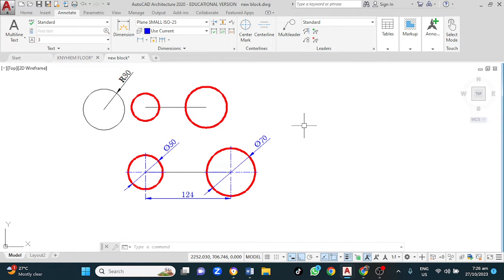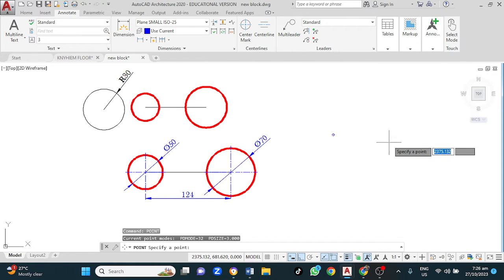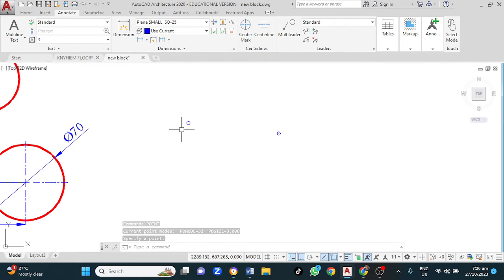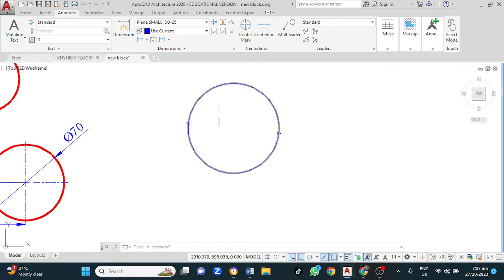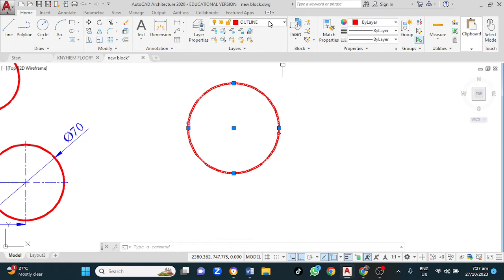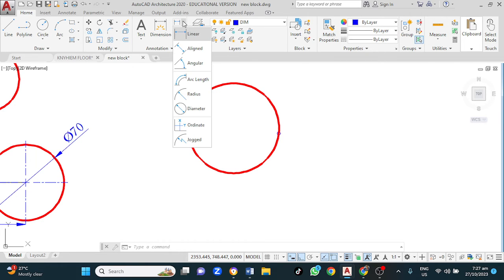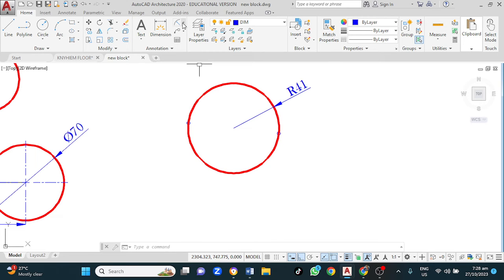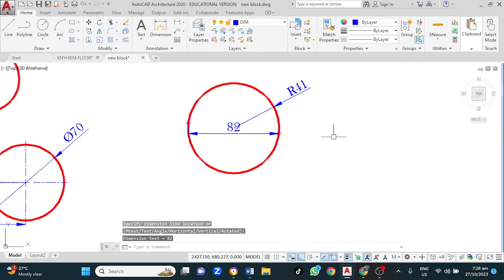How to Draw a Circle to Pass Through Two Points in AutoCAD